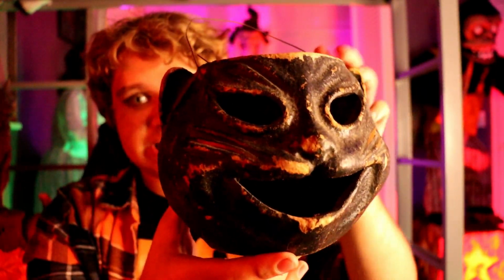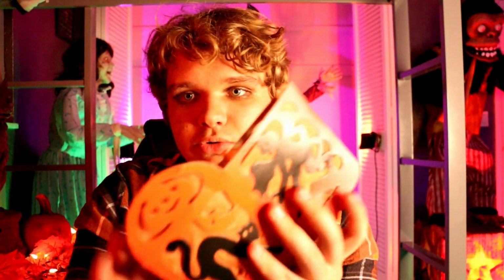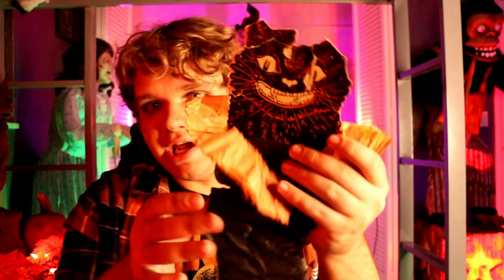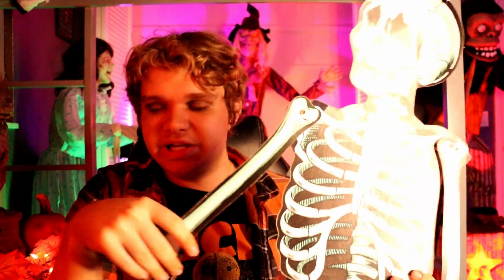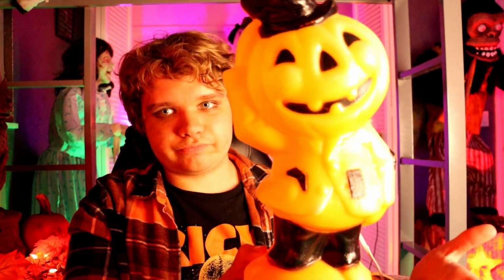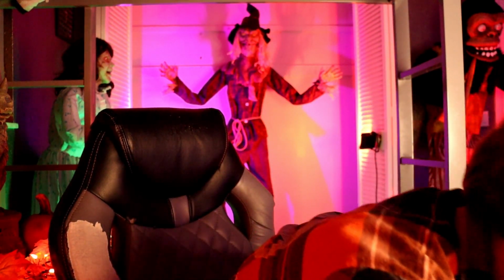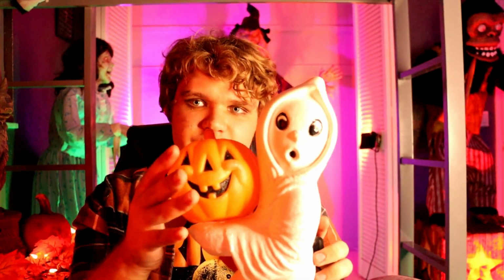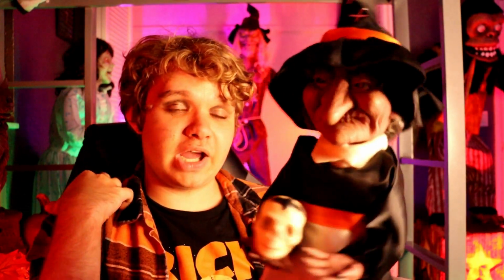My VINTAGE HALLOWEEN Collection